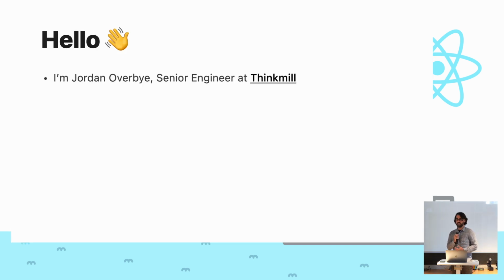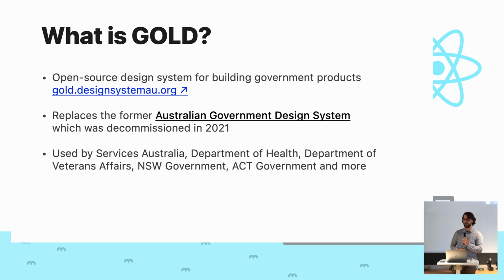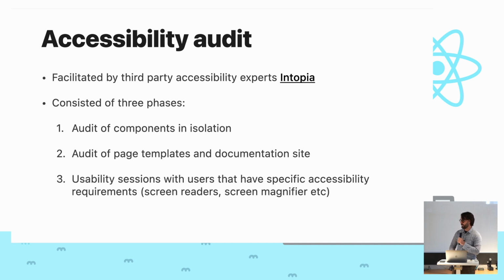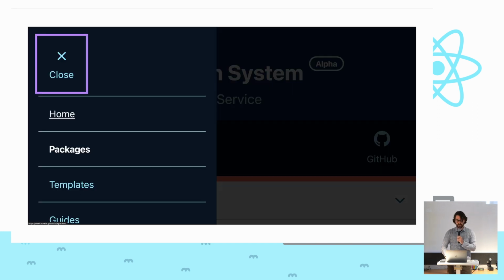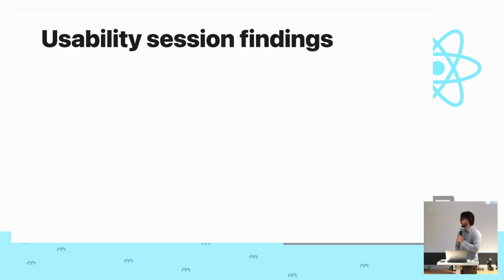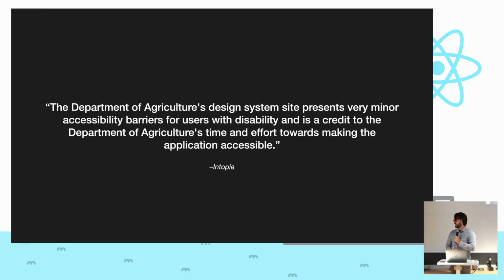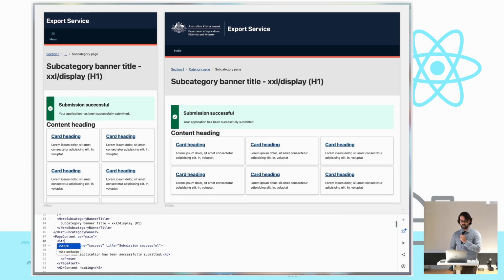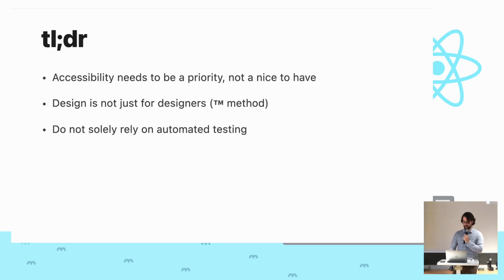​Accessibility in Design Systems by Jordan Overbye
​Accessibility in Design Systems By Jordan Overbye, Senior Engineer at Thinkmill

​For the past year, Jordan has been working on the Agriculture Design System (AgDS) – a modern React implementation of GOLD, the former official Australian Government design system. The aesthetic and design principles of GOLD have been extended into AgDS to support the departments digital transformation goals.

​The AgDS team recently engaged with accessibility experts Intopia, who audited AgDS against the Web Content Accessibility Guidelines (WCAG) and conducted usability sessions with users who heavily rely on assistive technology. AgDS achieved AA-level compliance against the WCAG v2.1 standard from Intopia, who now refer to it as an exemplary implementation of an accessible React-based design system.

​In this talk, Jordan will walk through the architecture of AgDS and how the team tackle usability and accessibility issues at each level of the design system.